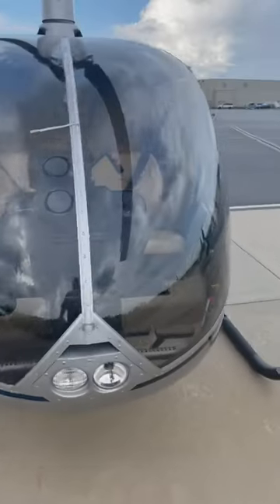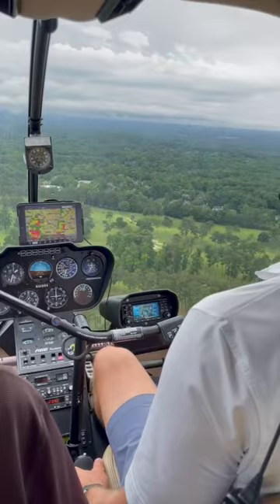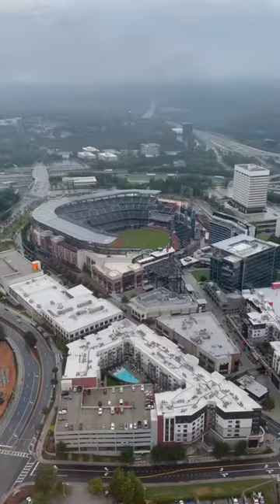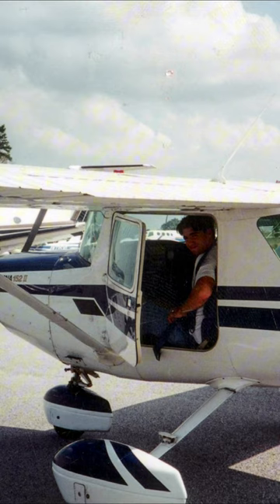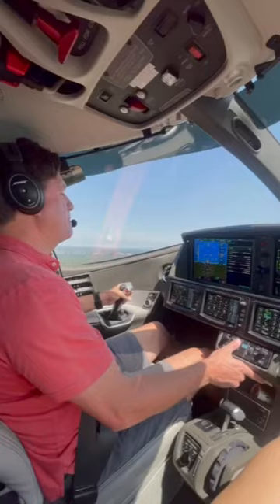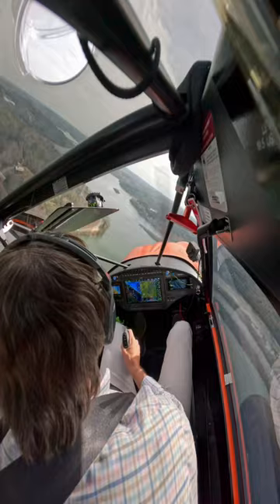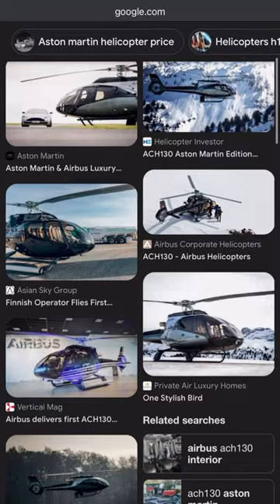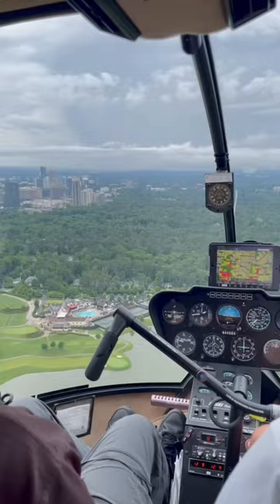What do you think? Should I go for it? 🚁